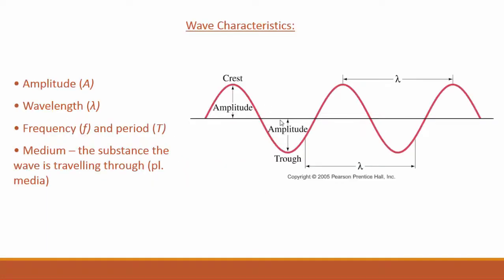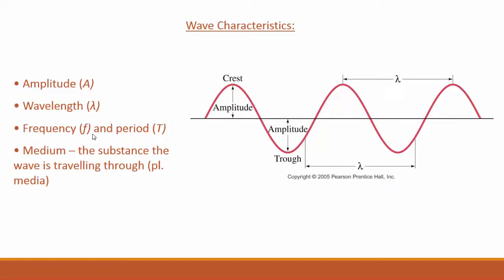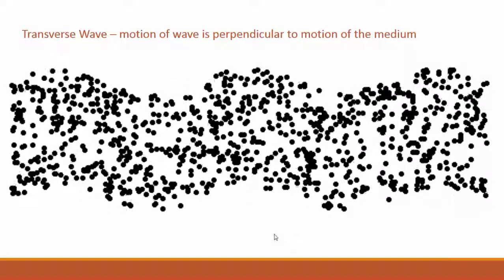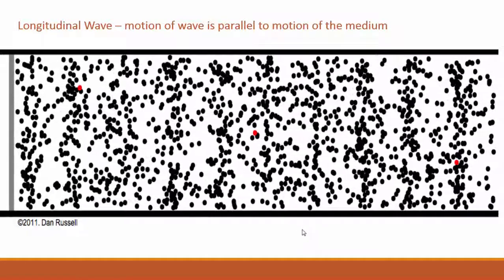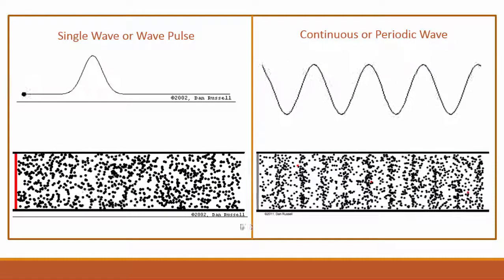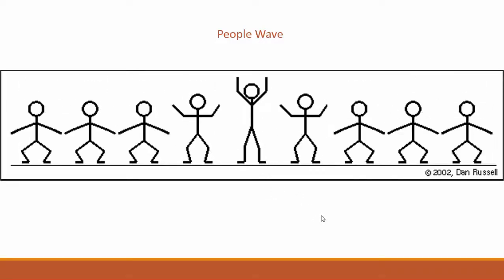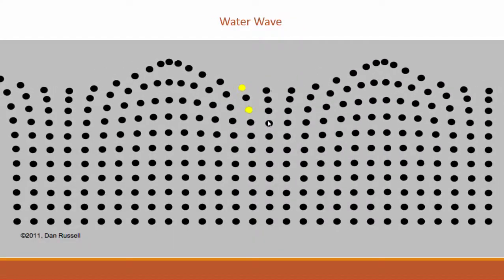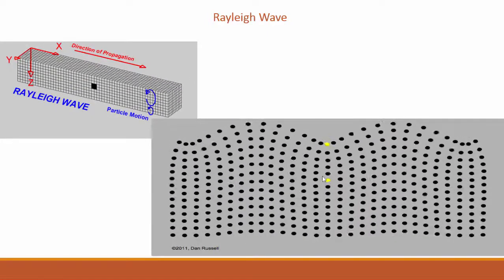4.1a - Waves - General Properties